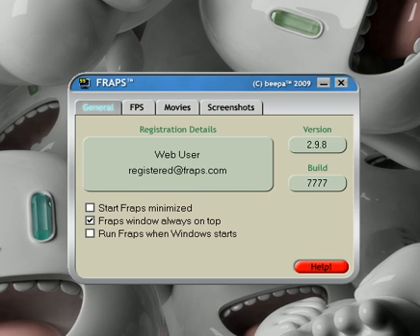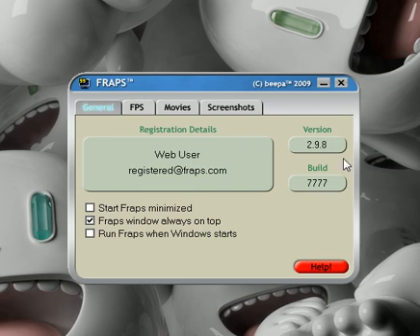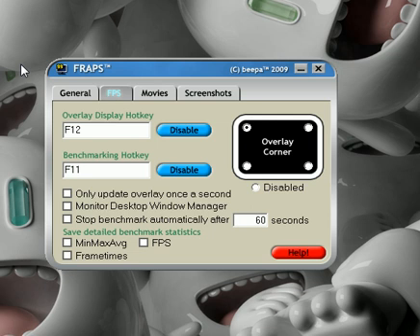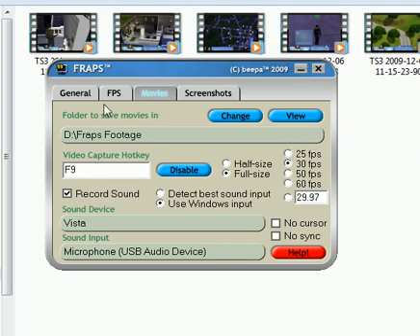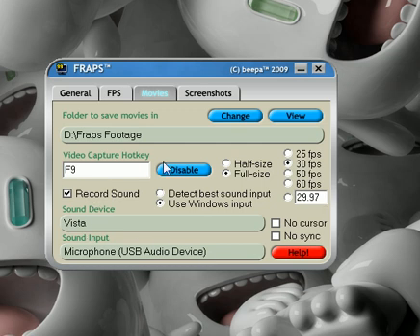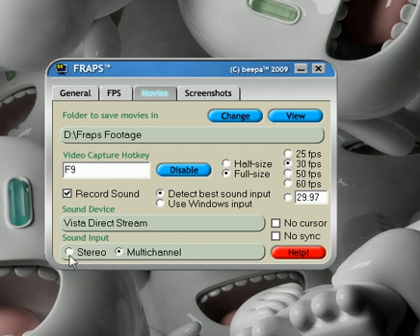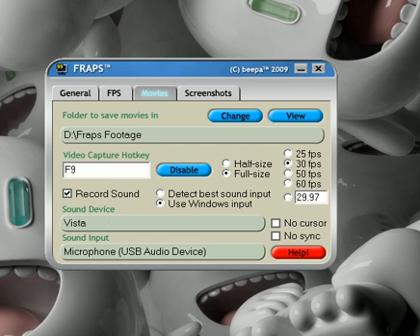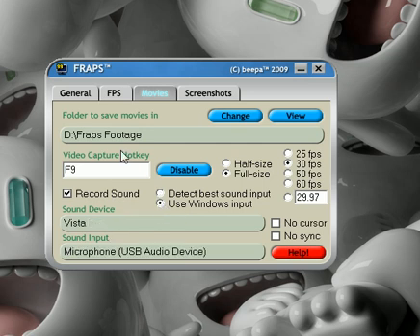How To Use FRAPS!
:D

Enjoy, hope this clears up some problems!